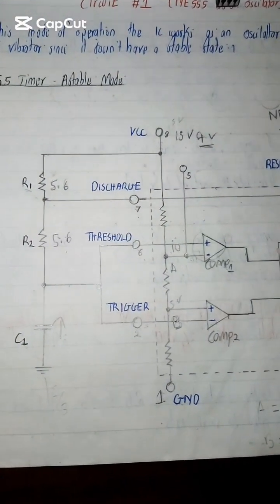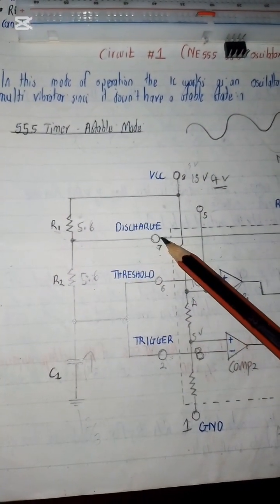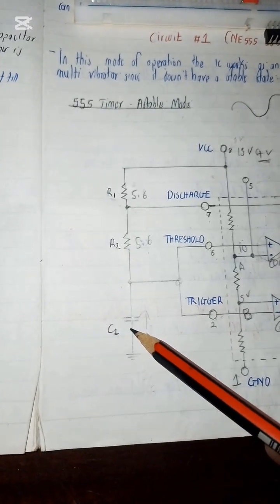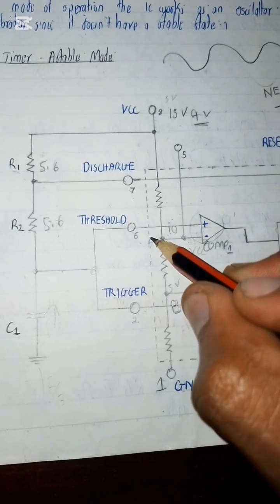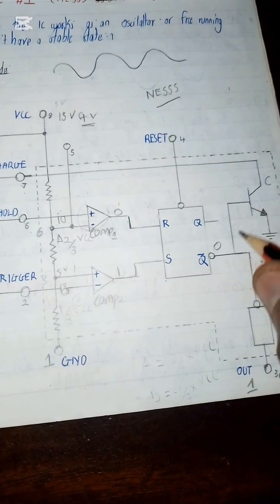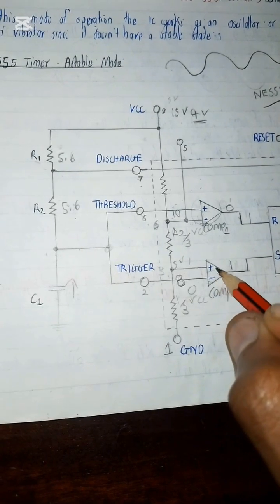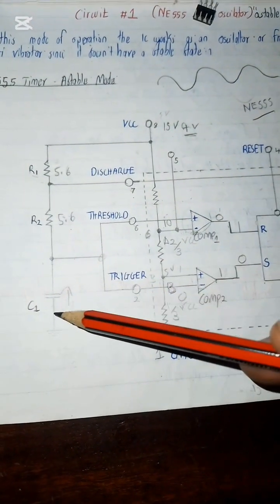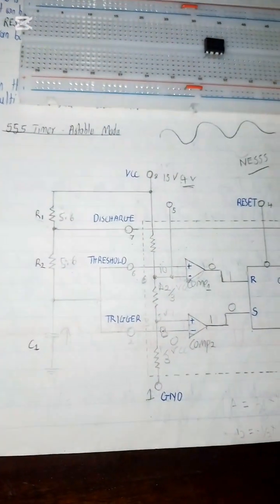NE555 Timer EXPLAINED